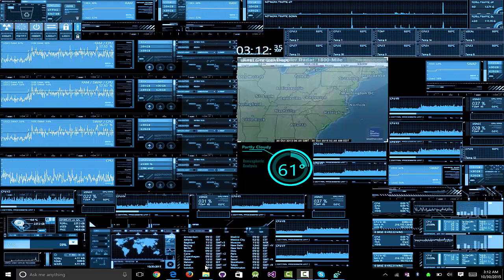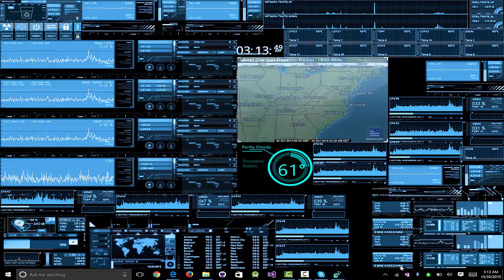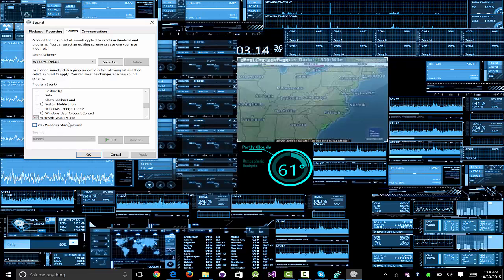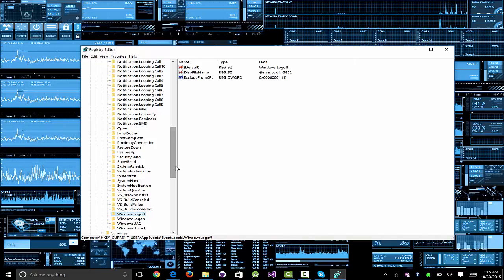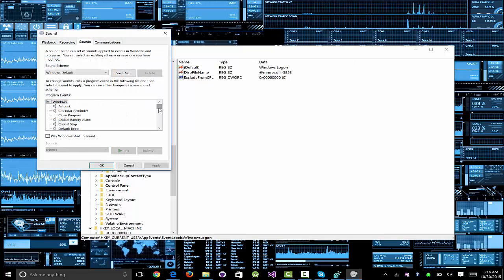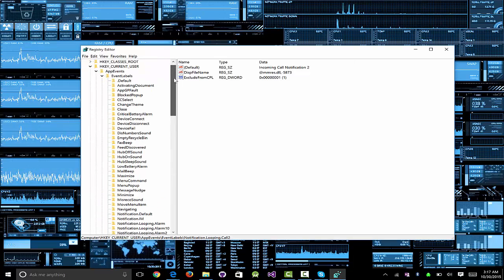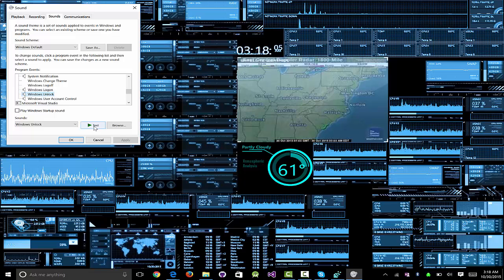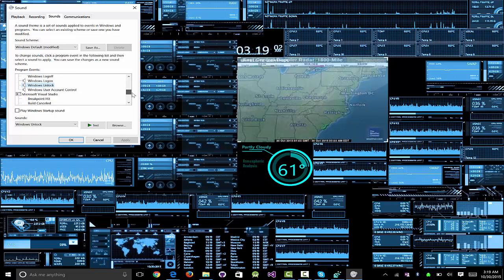How to get extra sound options with Windows 10